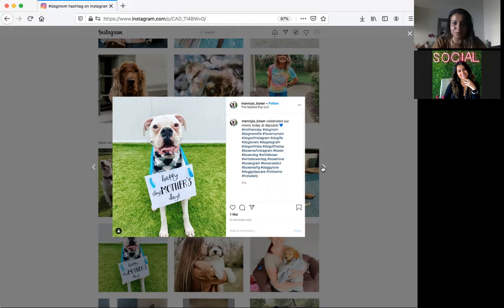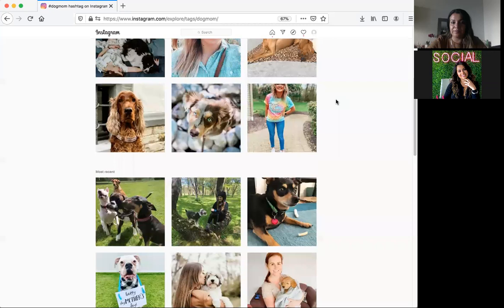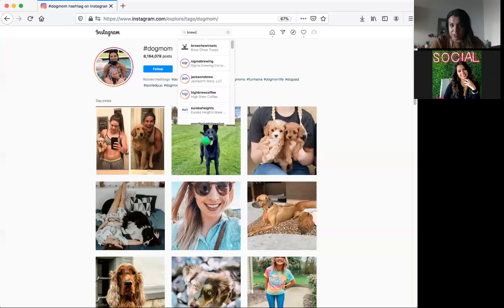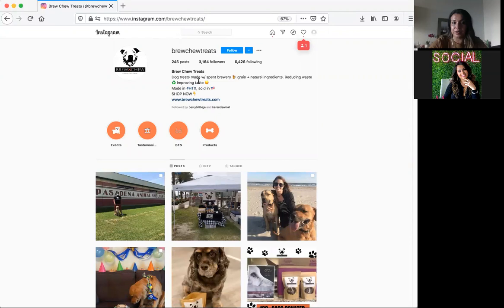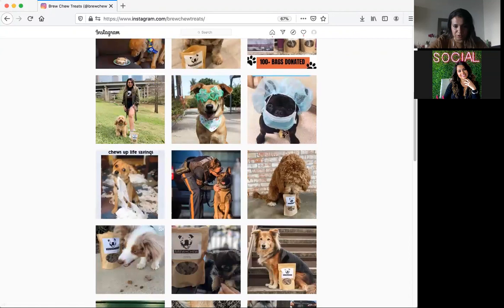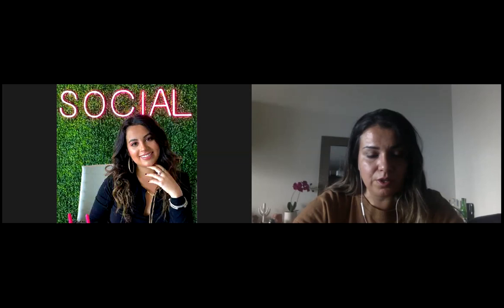SOCIALskills Q&A Series. Topic: Inbound & Outbound Engagement on social media.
Engagement controls the social media algorithm! It is imperative that you engage on your accounts to warrant inbound engagement. Inbound engagement can be messages/comments and they need to be addressed. Outbound engagement can be leaving comments, sending messages to engage on a b2b or b2c basis. Hope this helps.